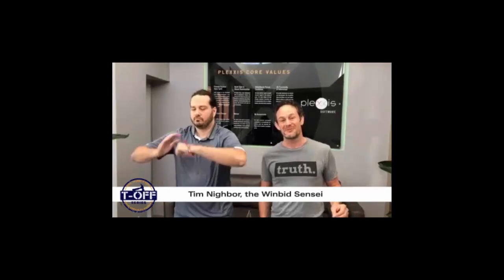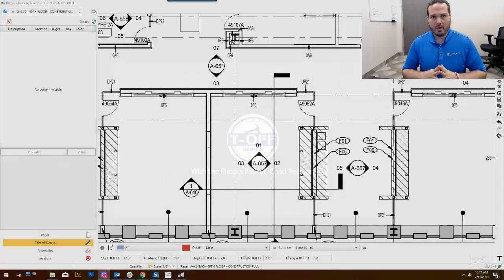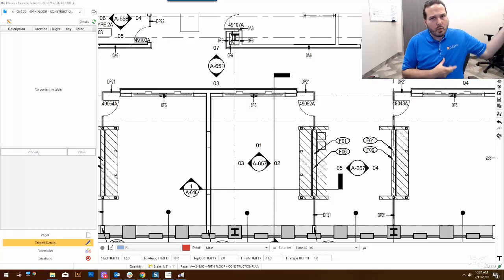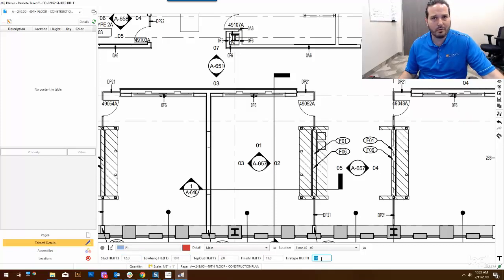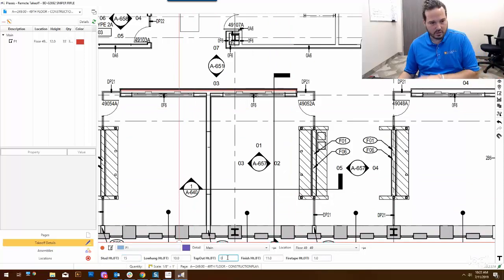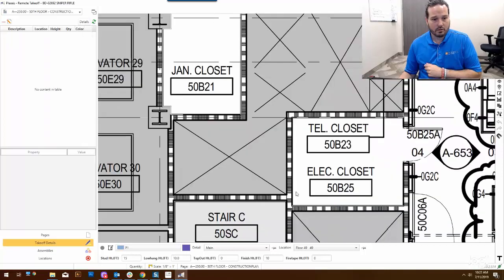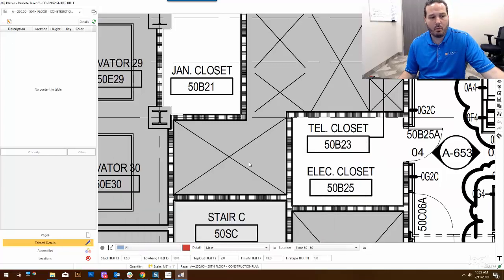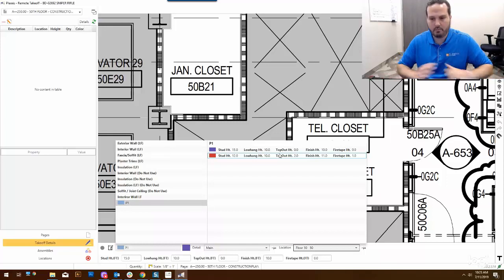Sniper takeoff feature in Plexxis estimating, PM & accounting software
The T-Off Series highlights tech, talent & truth in specialty build.

This episode features the Sniper Takeoff tool by Plexxis.

Plexxis is 100% dedicated to the most ELITE specialists and unites them one solution for estimating, project management, accounting and mobiles apps.